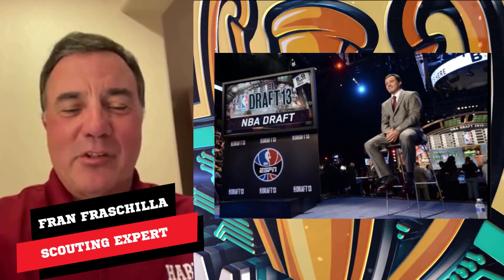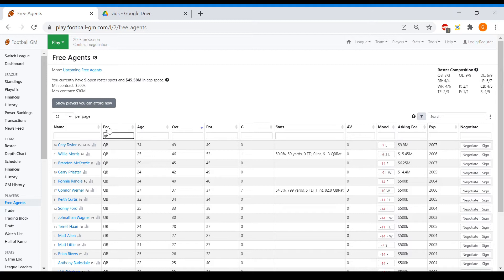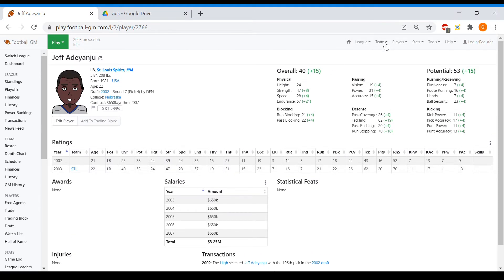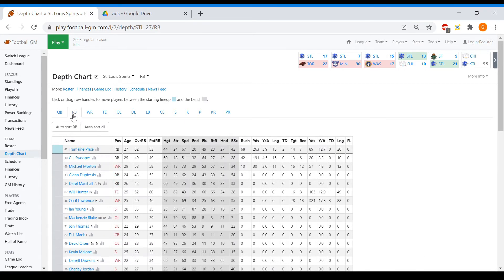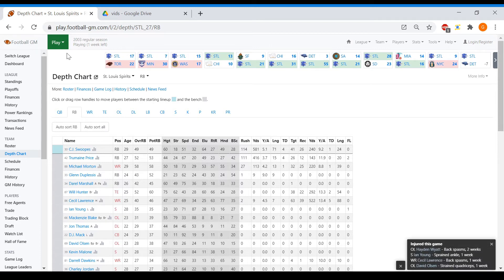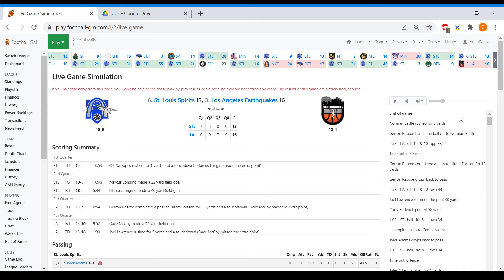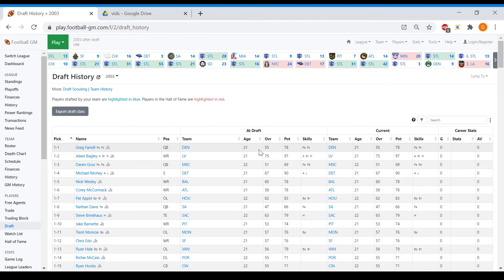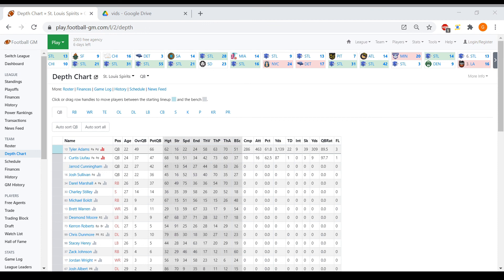Football GM 🏈 | Episode 4 📺: ADAMS & PLAYOFFS | St. Louis Spirits | Let's Play FBGM w/ TheRealGWood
Football GM | Episode 4: TYLER ADAMS PLAYOFFS BREAKDOWN | St. Louis Spirits | Let's Play Franchise Story on FBGM with TheRealGWood

Have you ever looked at the decisions made by the front office of an NFL team and thought you could do better? Well, now you can! In Football GM, you are the general manager of a football team.

Build your legacy. You Set The Strategy. Running a football team requires you to make tough decisions.

Should you re-sign a veteran player, or leave cap space open to sign a free agent? Should you draft a raw player who could be a star, or someone who can contribute right away? Should you trade away next season's draft pick for a player who can help you win now, or stockpile assets for the future? Should you raise ticket prices and annoy your fans, or can you cut part of your budget instead? Make the right choices and you can build a dynasty. But make the wrong choices and you'll get fired!

High Quality, No Junk Football GM is completely 100% free. You can start as many leagues as you want and play as many seasons as you want. No limits.

We won't force you to sign in with your Facebook account and spam your friends. We won't ask you to pay money to keep playing or to buy game-breaking power-ups.

Our only goal is making the best possible football management game!
Pro Football Simulation Game, Pro NFL Football Management Game